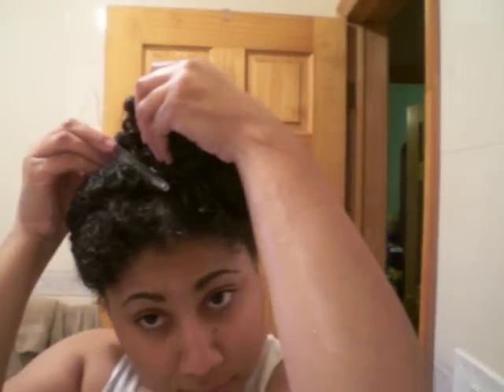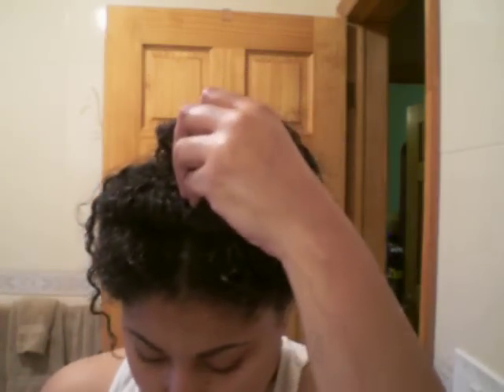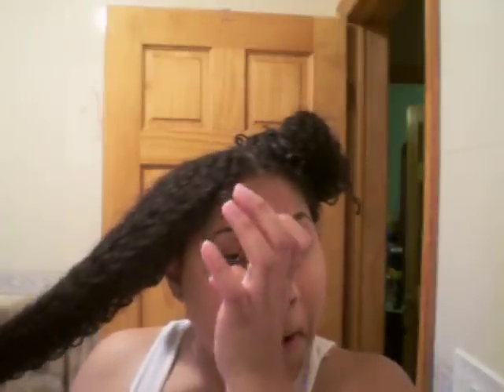How I condition pt 2